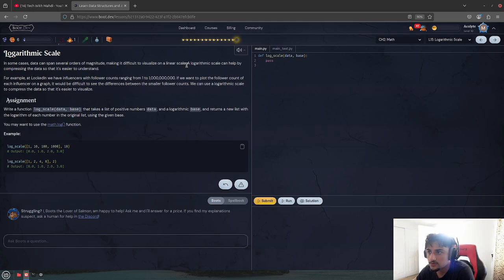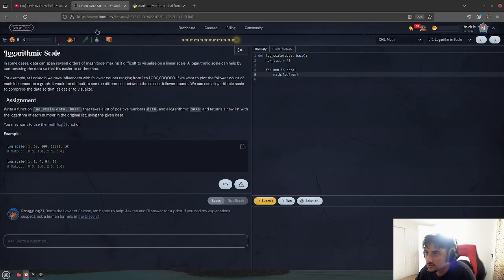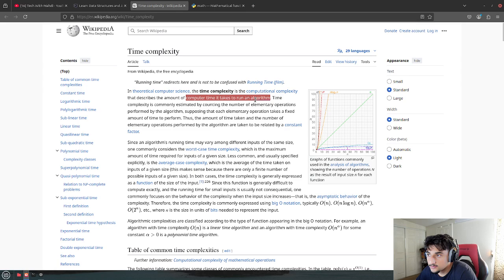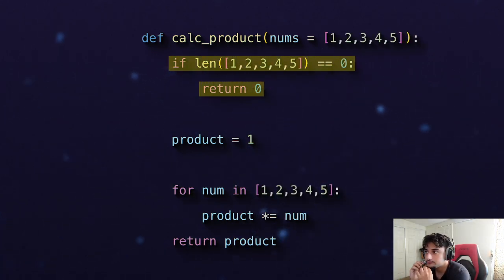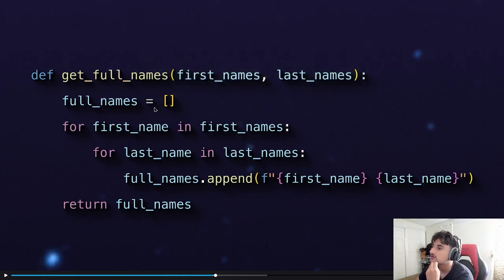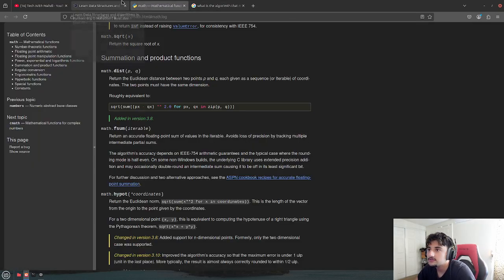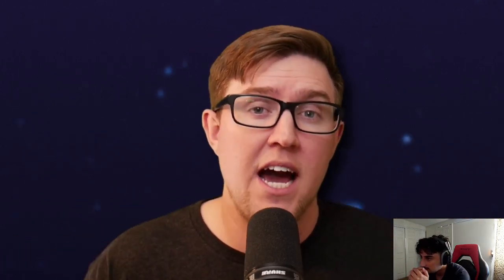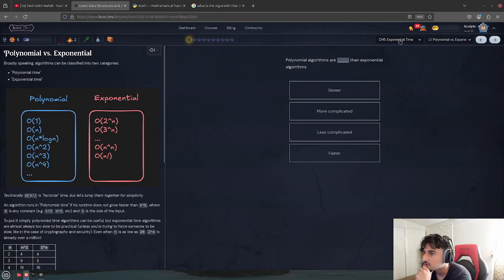Coding Everyday Until I Am A Software Engineer | Day 9